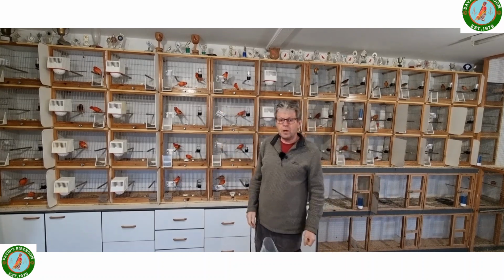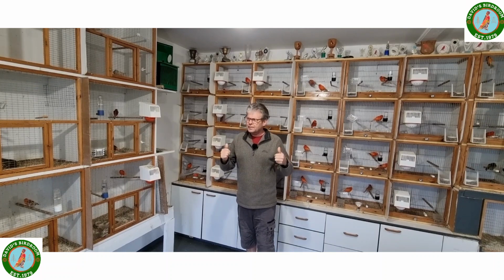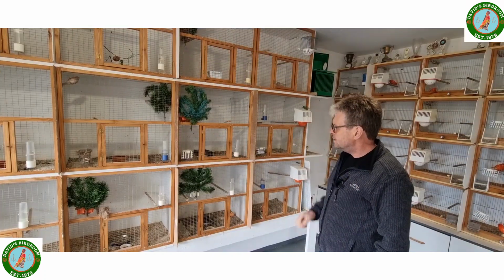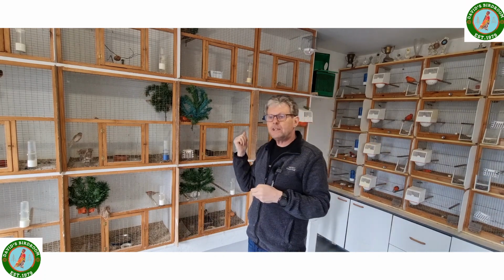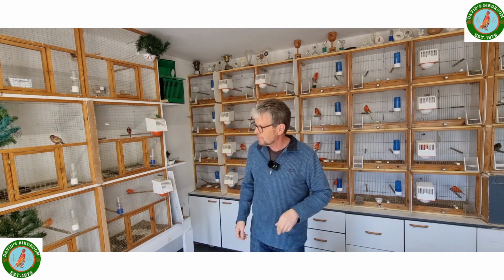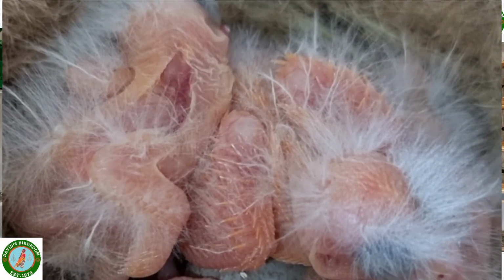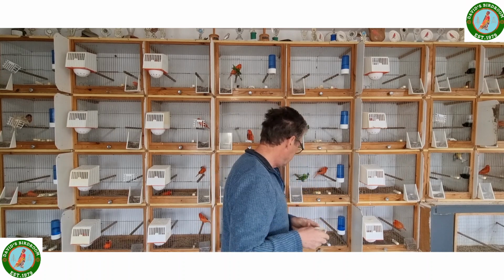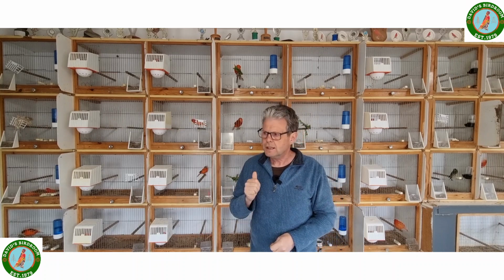April in Davidsbirdroom. A weekly insight.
A weekly insight into Davidsbirdroom Breeding progress During April.
colour canaries and Native Finches ✨️